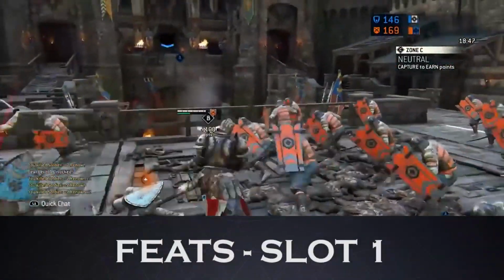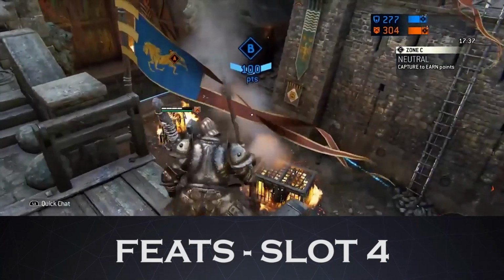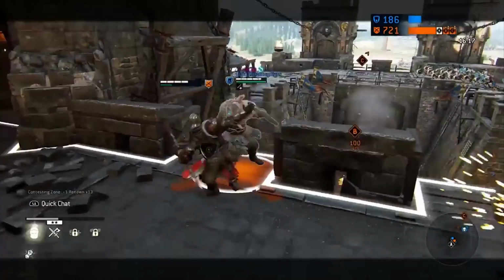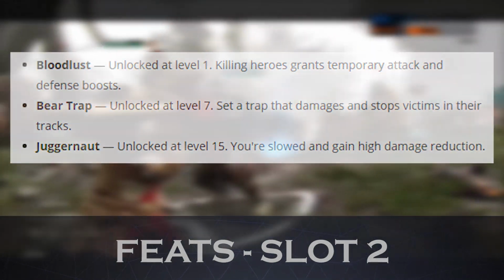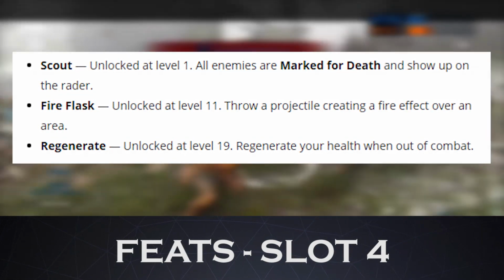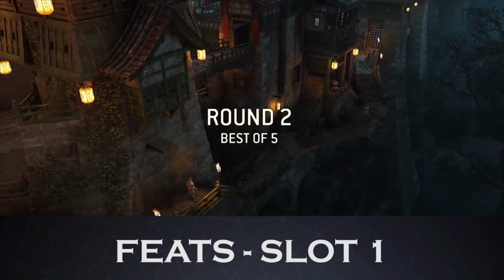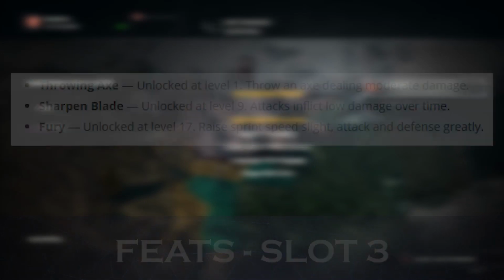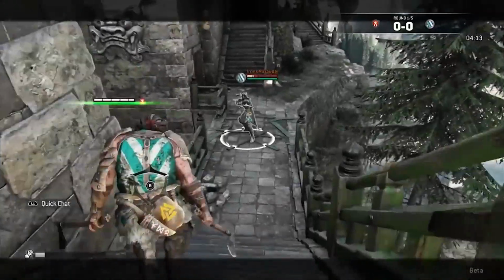For Honor Guide: Master Lawbringer, Valkyrie and Berserker Classes! Tips, Tricks and Playstyle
PVP Live: For Honor has a variety of classes to try out, but a ton of different options to perfect your fighting skills. From all of the feats in each slot to how to master a playstyle, this video has it for the Lawbringer, Valkyrie and Berserker classes! Timestamps below:

Lawbringer 0:00

Valkyrie 3:55

Berserker 6:56